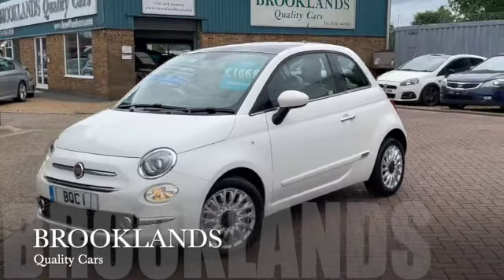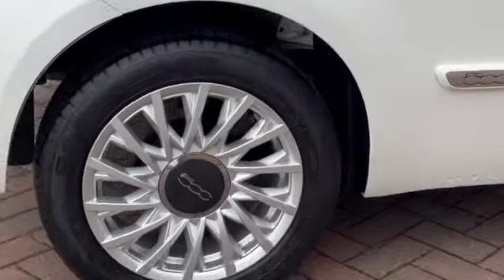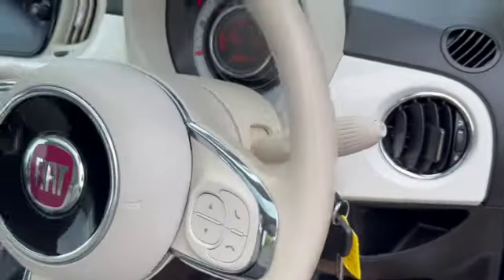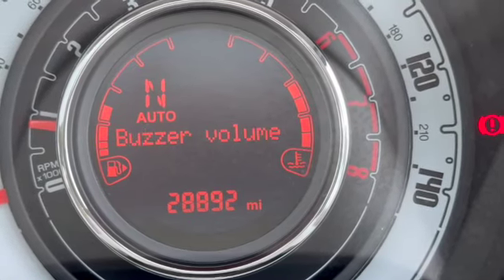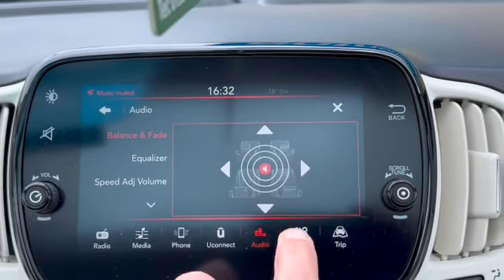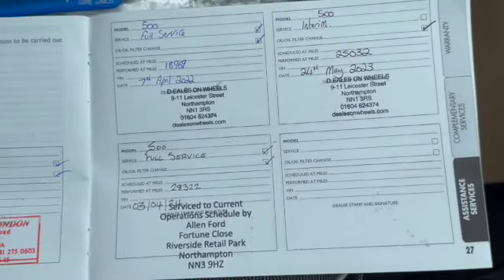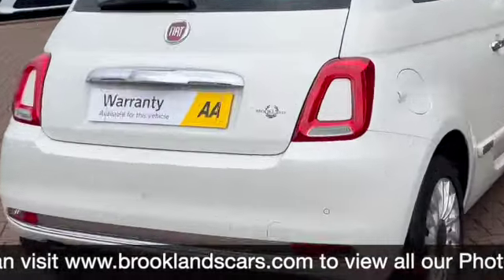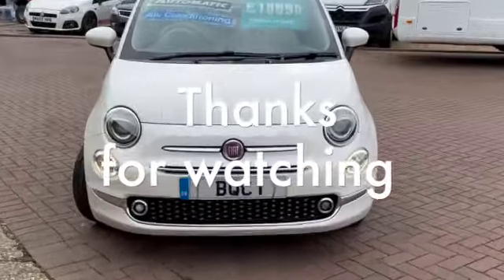🇮🇹🇮🇹🇮🇹FIAT 5️⃣0️⃣0️⃣🅰️UT🅾️ 1.2 LOUNGE 2️⃣0️⃣1️⃣8️⃣6️⃣8️⃣Bossanova White🇮🇹🇮🇹🇮🇹Brooklands Quality Cars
😍😍😍😍AWESOME 🅰️UT🅾️Ⓜ️🅰️Tℹ️©️😍😍😍😍

🇮🇹🇮🇹🇮🇹🇮🇹🇮🇹🇮🇹FIAT 5️⃣0️⃣0️⃣ 🅰️UT🅾️🇮🇹🇮🇹🇮🇹🇮🇹🇮🇹🇮🇹

🇮🇹🇮🇹🇮🇹FIAT 5️⃣0️⃣0️⃣🅰️UT🅾️ 1.2 LOUNGE 2️⃣0️⃣1️⃣8️⃣6️⃣8️⃣finished in Bossanova White with ONLY 28892 miles Full Service History £1️⃣0️⃣6️⃣9️⃣5️⃣🇮🇹🇮🇹🇮🇹

🐝🐝🐝LOOKS THE BEES KNEES🐝🐝🐝

☁️☀️🌤⛅️☁️PANORAMIC SUNROOF with BLIND☁️⛅️🌤☀️☁️

❇️❇️❇️EXCELLENT CONDITION❇️❇️❇️